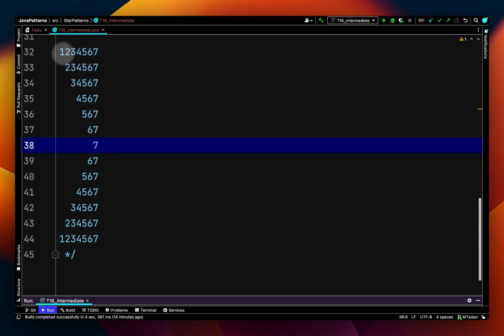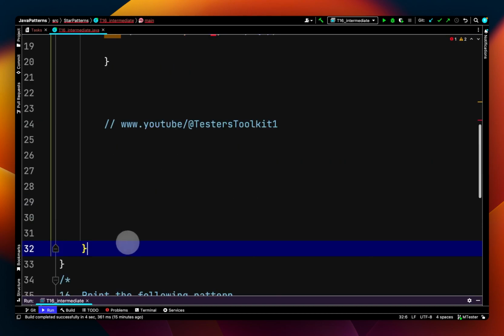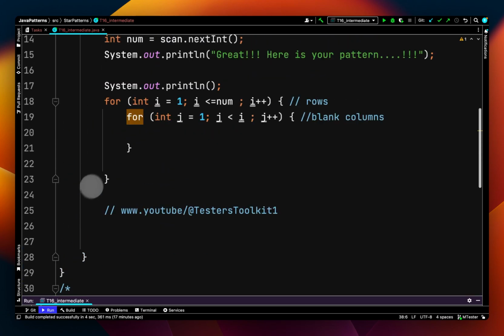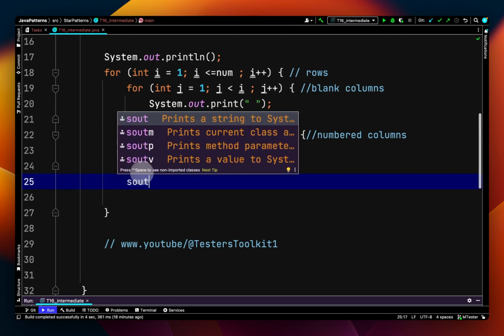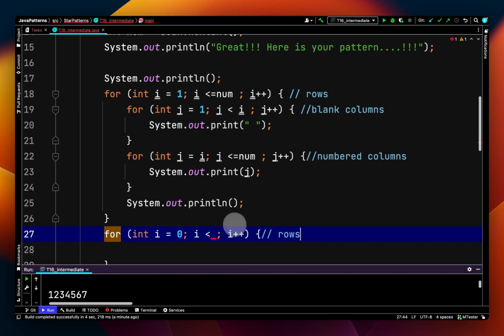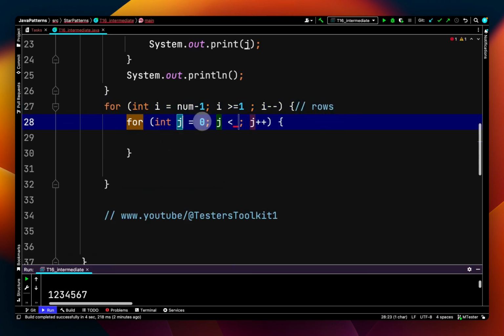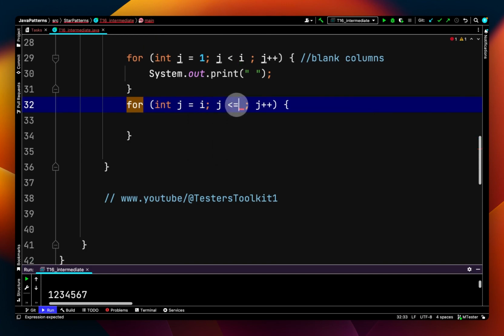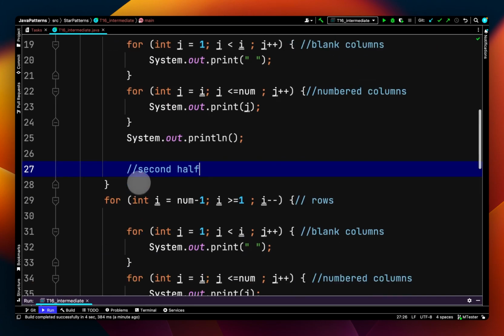Java Star/Number Pattern # 16